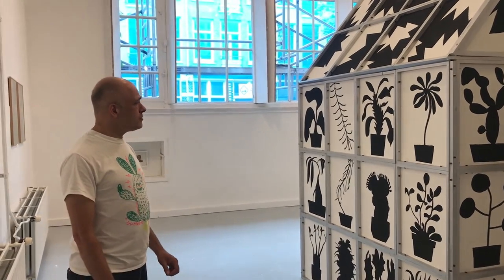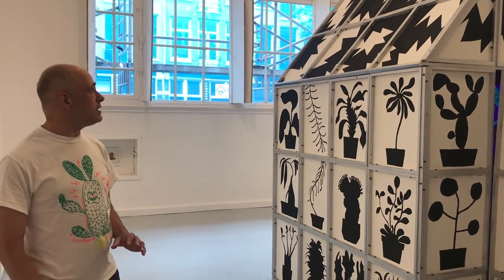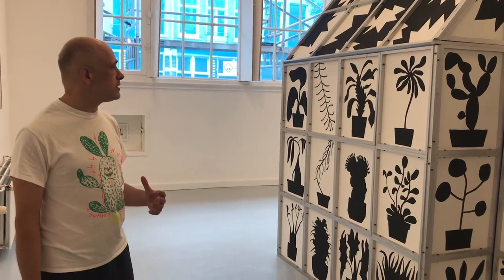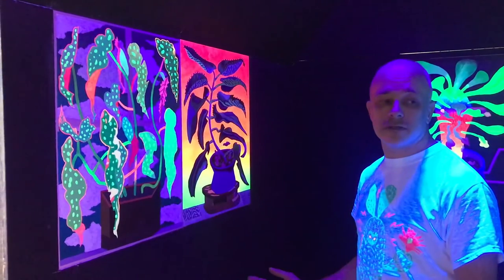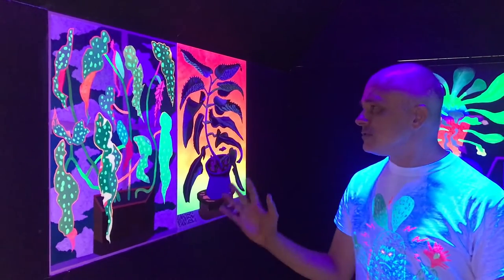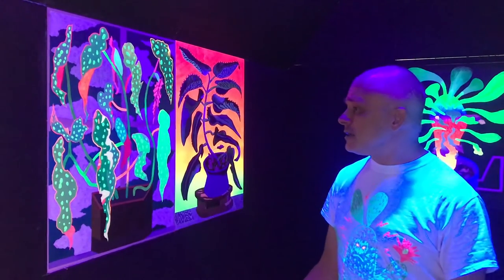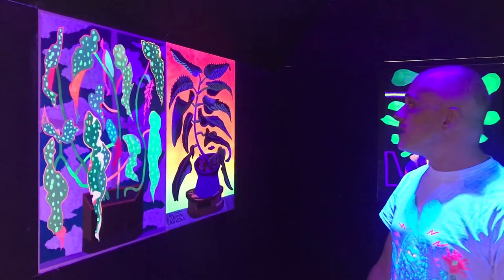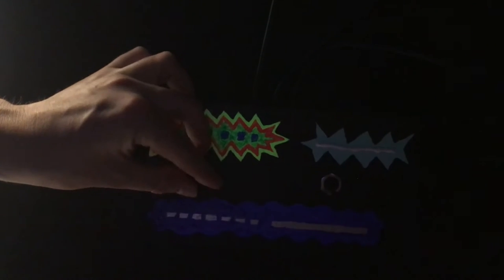Fleur & Wouter TV: Johan Kleinjan's Yellow Magenta Greenhouse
For the exhibition Summer of '21, Johan Kleinjan built his "Yellow Magenta Greenhouse". In this video he tells how he made a space within the gallery where his work is presented in UV light. The greenhouse consists entirely of panels, each of which is painted with "crisis plants" in fluorescent colours. It is an inverted greenhouse, where plants grow in the darkness. Johan is referring to the psychedelic sixties and seventies hippies who started growing tropical plants. But also to discos in summer holiday paradises like Lloret de Mar.